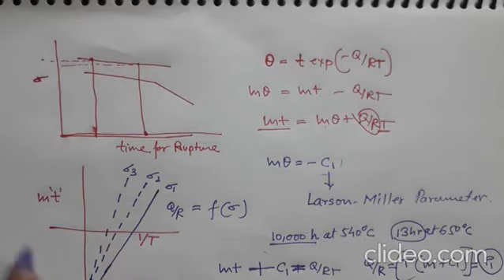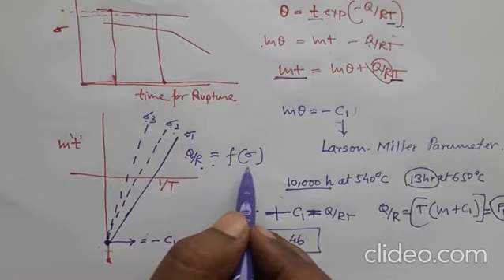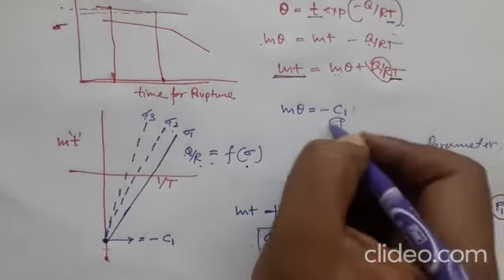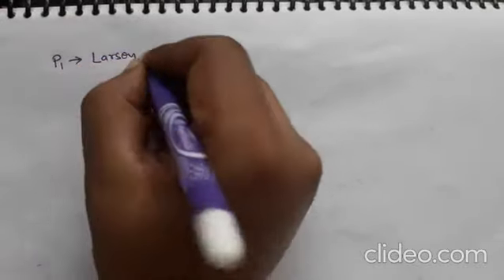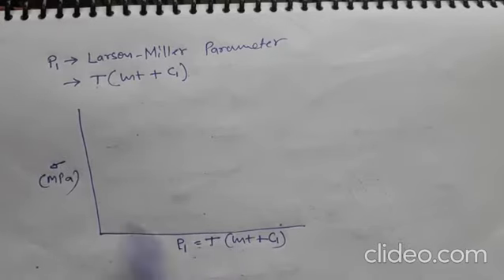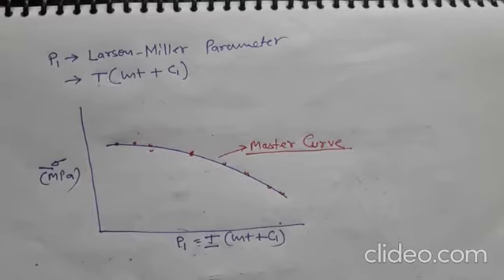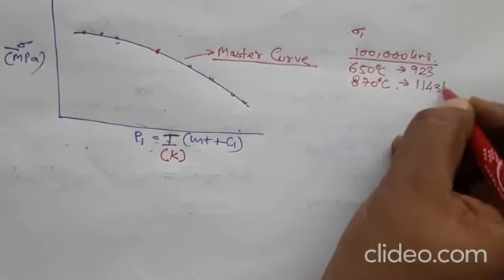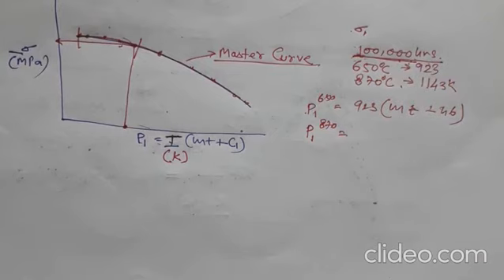MBT Lecture 39 Part 1 Mechanisms of creep